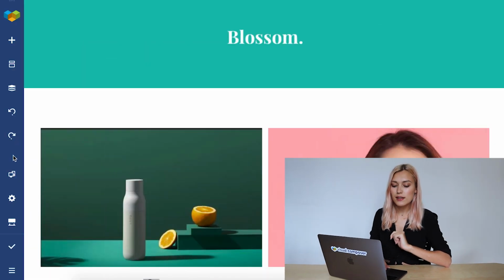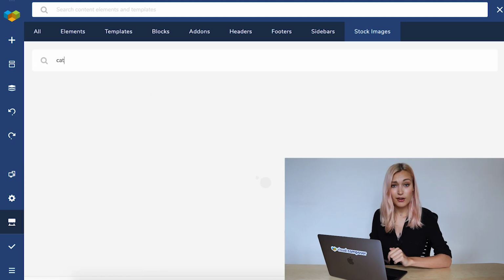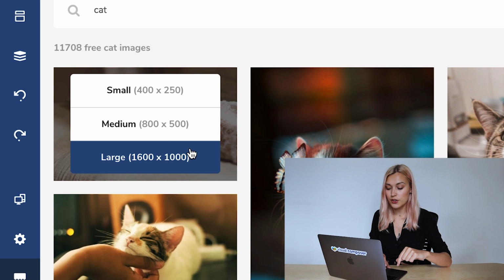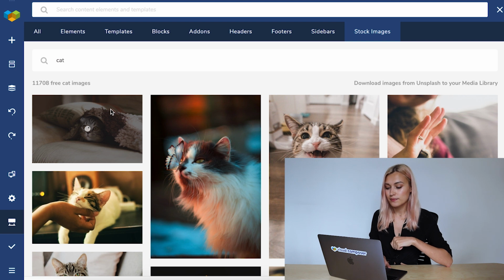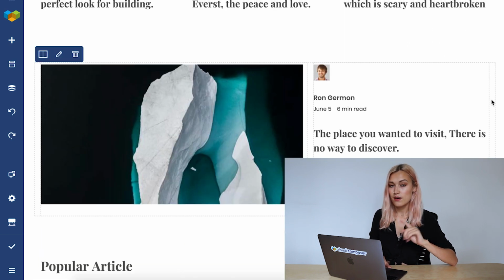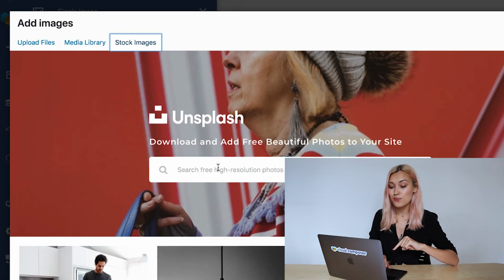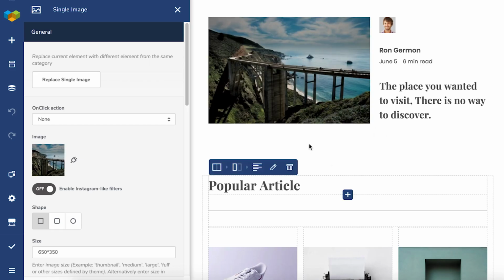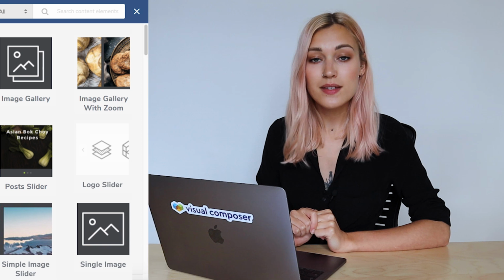How to Use Unsplash in Visual Composer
You can access the whole Unsplash image library from the Visual Composer editor to make the process of choosing and adding images to your page a lot faster!